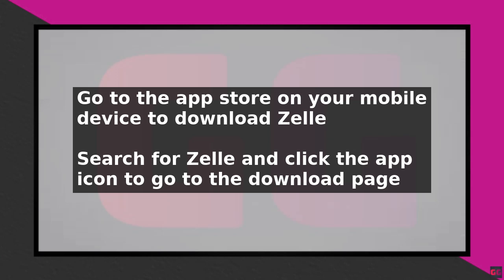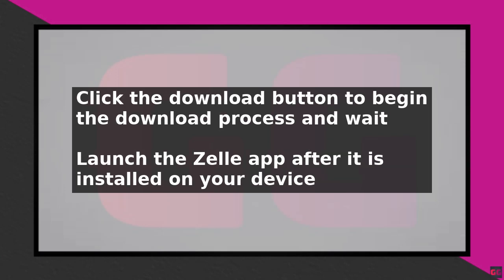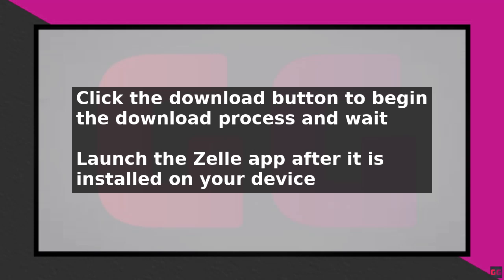How To Download Zelle App And Create New Account (2025)